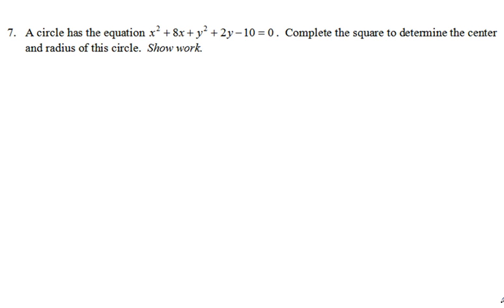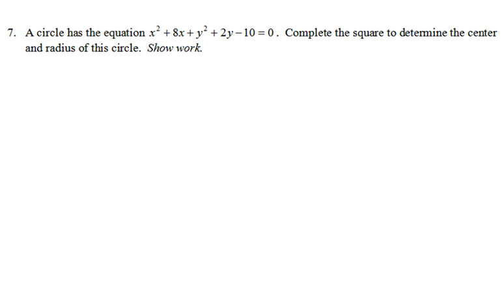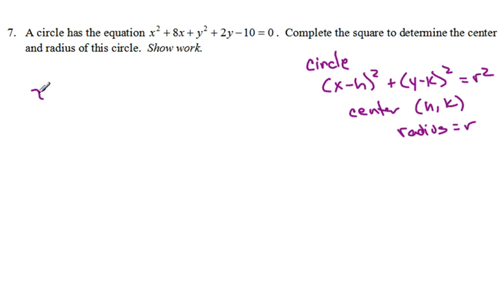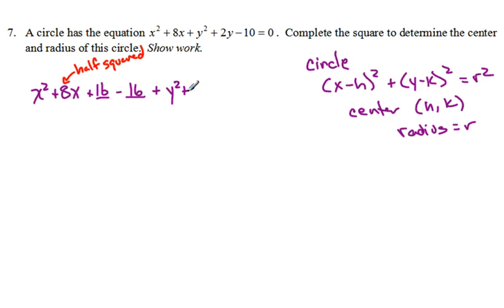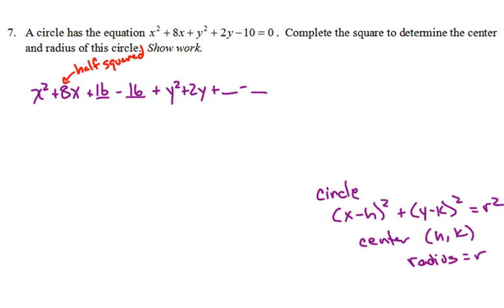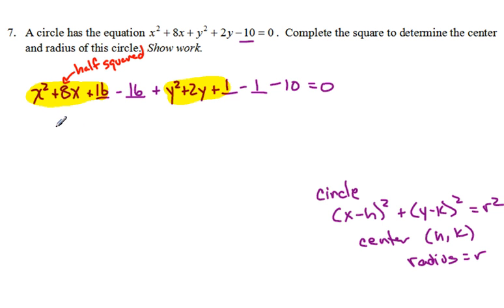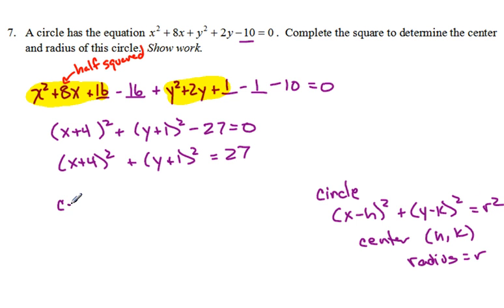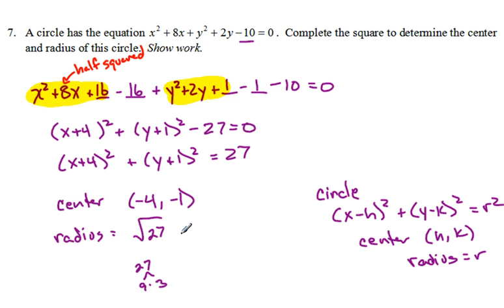CA2 EOY Equation of Circle